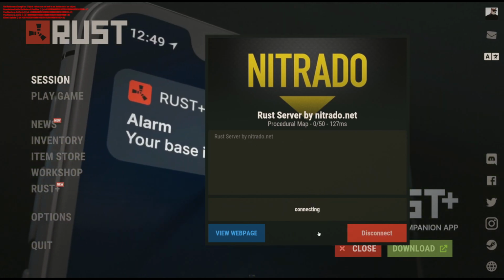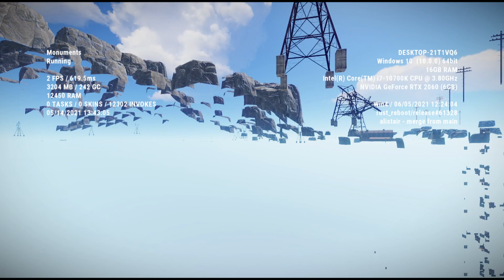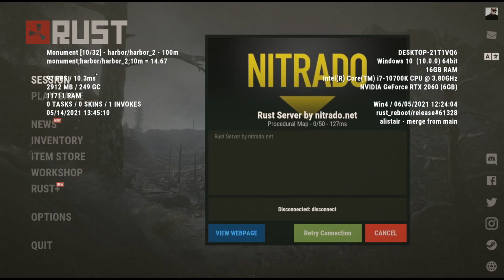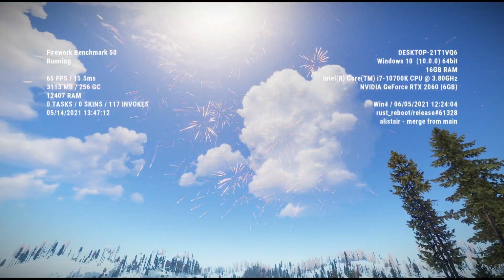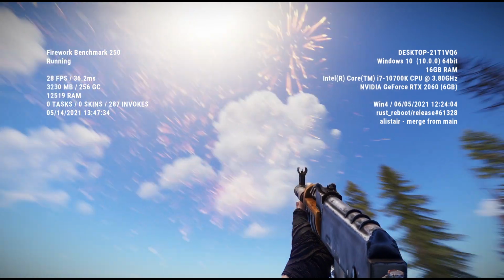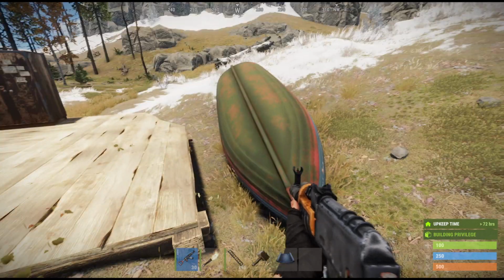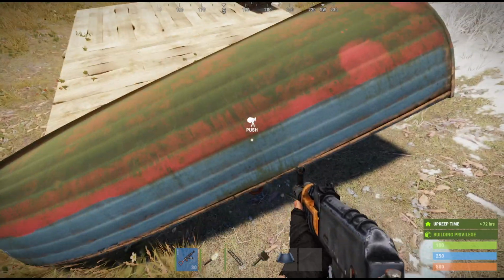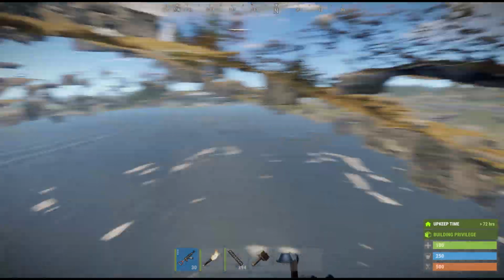Rust - Bugs, Glitches, & Exploits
Shorty's test results from tinkering with the game Rust. No game is perfect.

Console Commands:

- benchmark MonumentBenchmark
- benchmark FireworkBenchmark
- legs.modeloffset -5